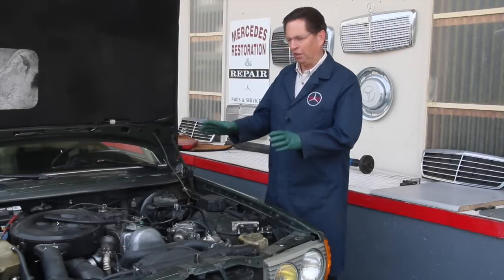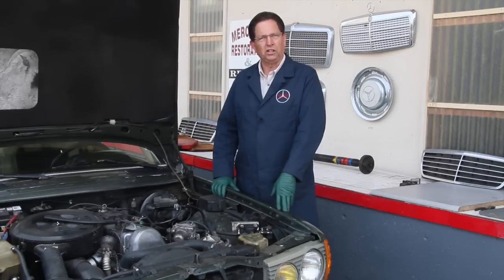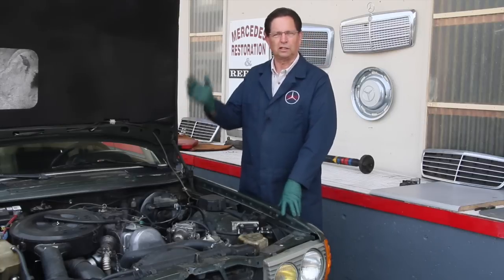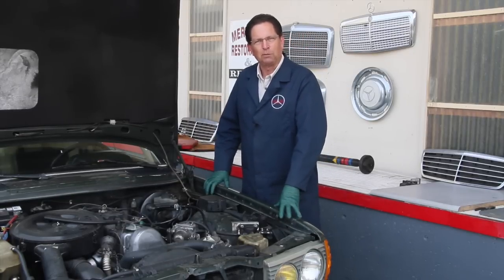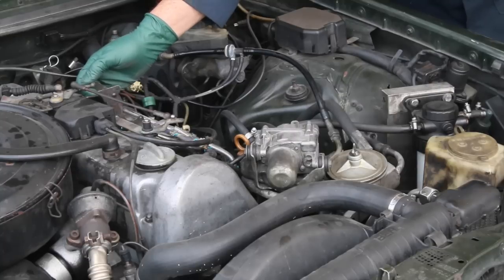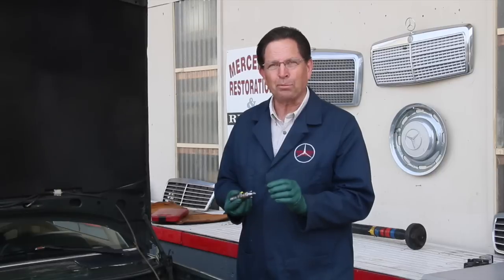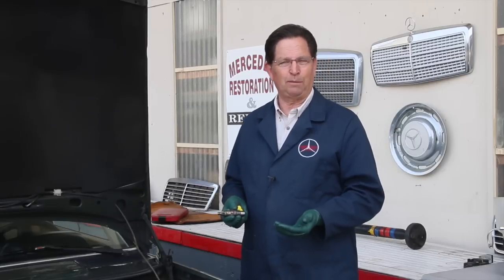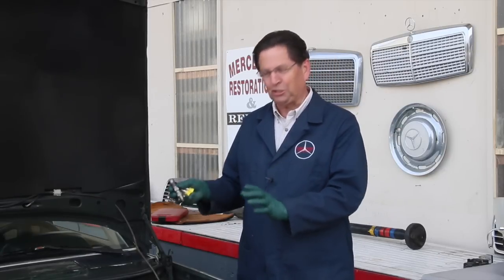Why Does My Diesel Shake So Badly at Idle - Part 2 Fuel Injectors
Monarch fuel injector nozzles are STILL MADE IN GERMANY! They are the best money can buy and will really improve the performance and fuel economy of your older Mercedes diesel. Click on the "SHOW MORE" for the links I mention in this video.

To learn more about rebuilding your own fuel injectors with Monark nozzles